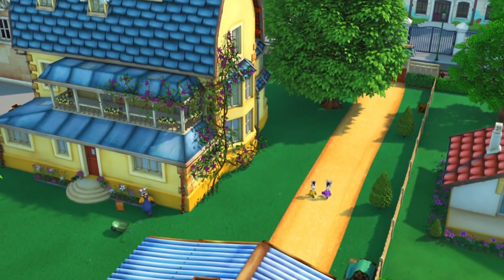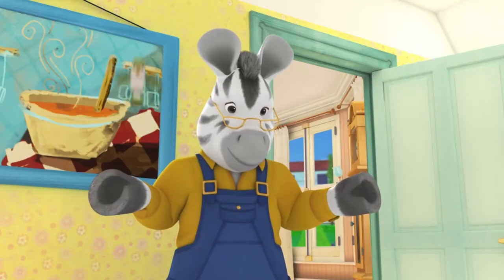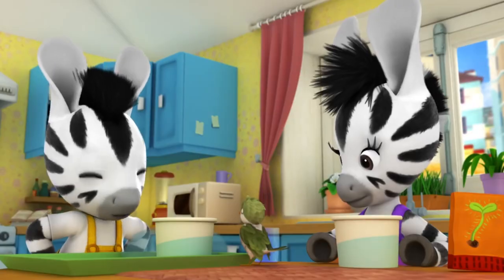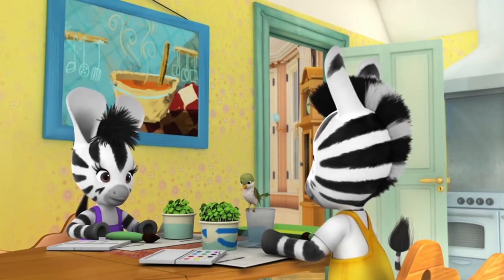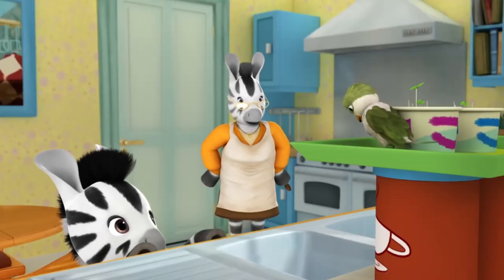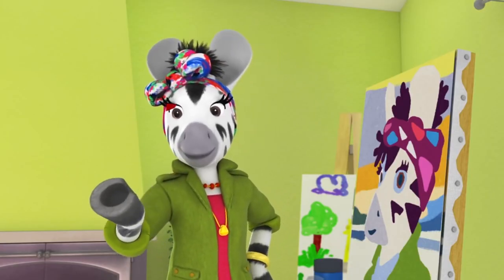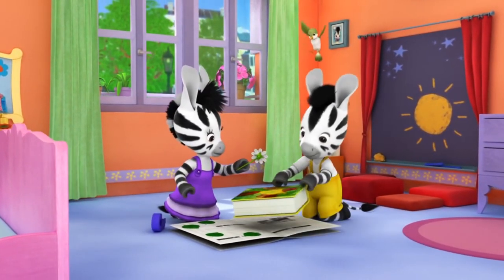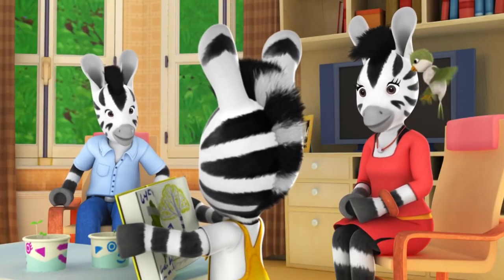Zou in English 🌱 THE NATURE PROJECT 🔬Full Episodes | Cartoons for kids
The daily life of a zebra family: curiosity, love and imagination. Zou, a little five-year-old zebra, lives in a town inhabited only by zebras. He and his extended family live in a large house right next door to his best friend, Elzee.